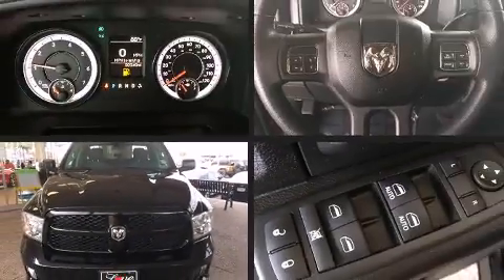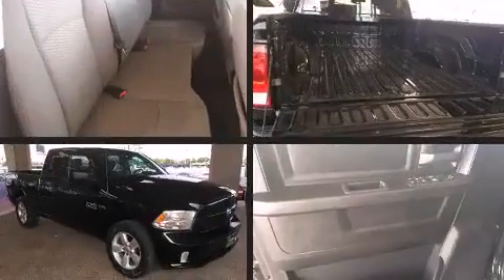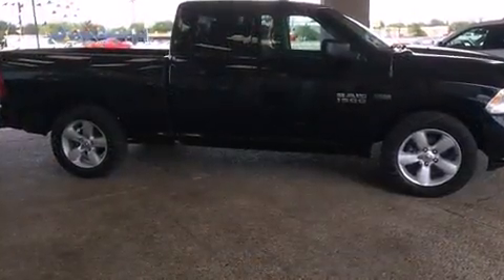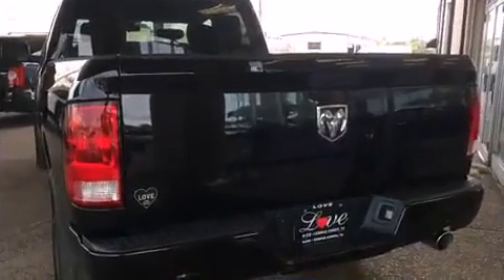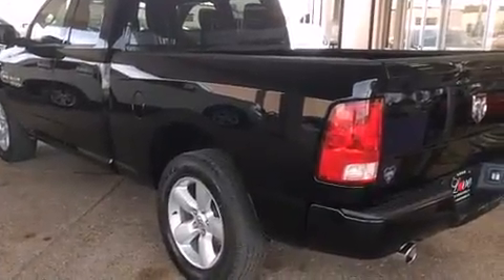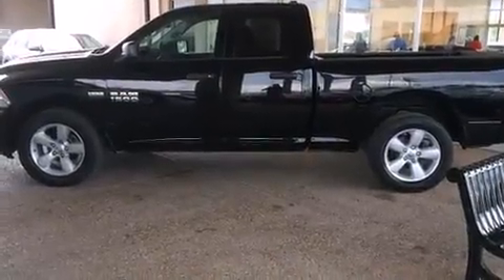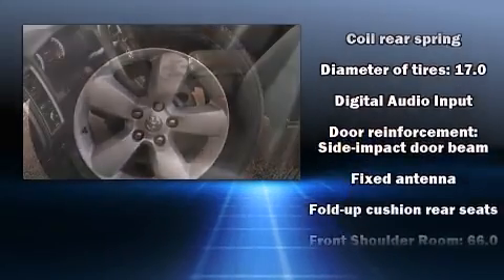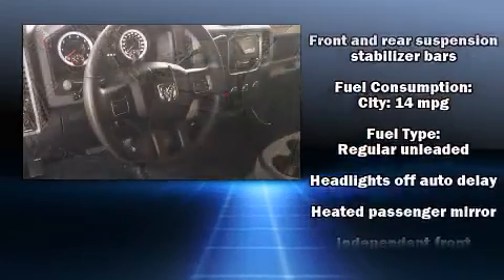2013 Ram 1500 Quad Cab Express - HEMI, Cruise, 20" Alloys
4401 S. Padre Island Drive

You're going to love the 2013 Ram 1500 With fewer than 35,000 miles on the odometer, you can be confident that this pre-owned vehicle will provide you reliable transportation. The following features are included: 1-touch window functionality, a front bench seat, air conditioning, power door mirrors, cruise control, a bedliner, and much more. Passengers are protected by various safety and security features, including: dual front impact airbags with occupant sensing airbag, front SIDE impact airbags, traction control, brake assist, ignition disabling, and 4 wheel disc brakes with ABS. With electronic stability control supplementing mechanical systems, you'll maintain precise command of the roadway. A Carfax history report provides you peace of mind by detailing information related to past owners and service records. You will have a pleasant shopping experience that is fun, informative, and never high pressured. Stop by our dealership or give us a call for more information.